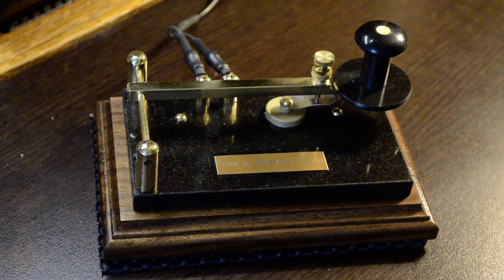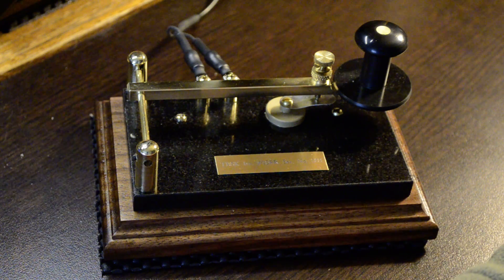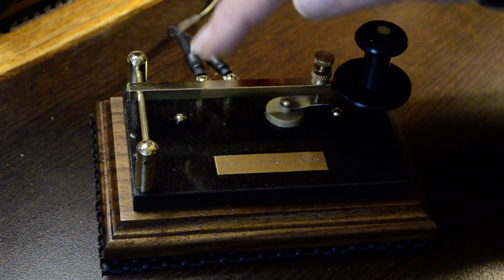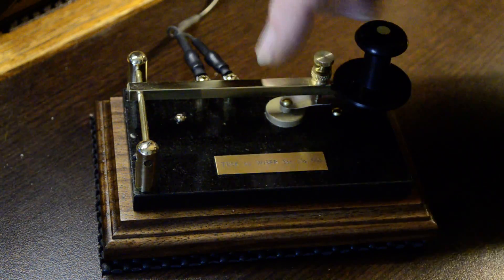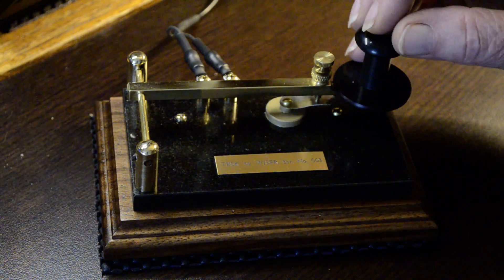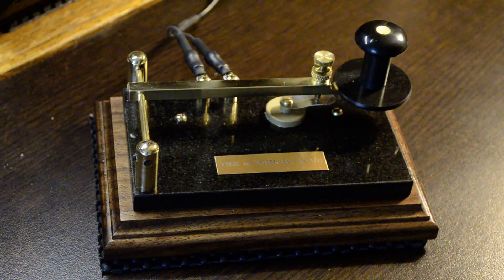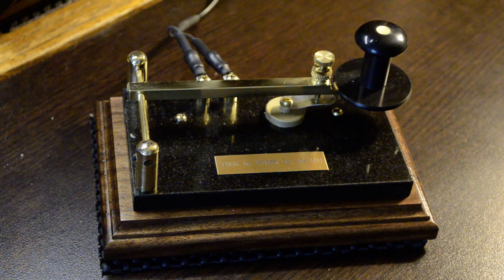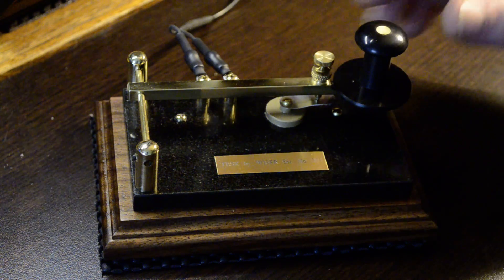W1SFR TBSK Torsion Bar Straight Key Demonstration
Steve Roberts, W1SFR shows his new Torsion Bar Straight key and explains how it works and gives a demonstration.
for more info.